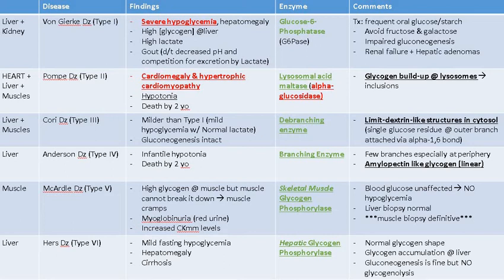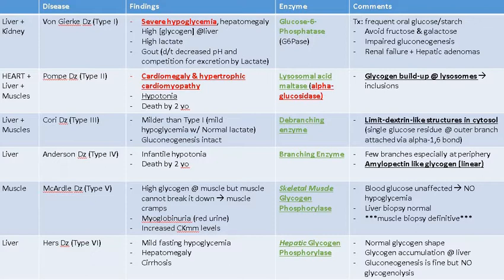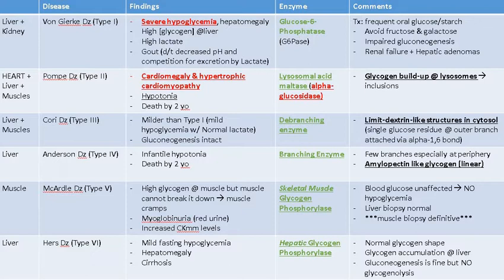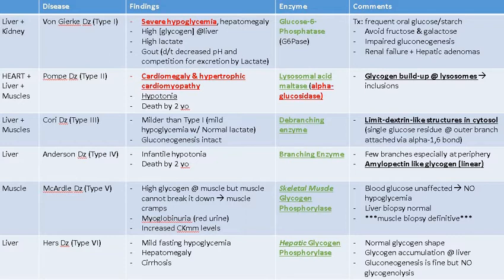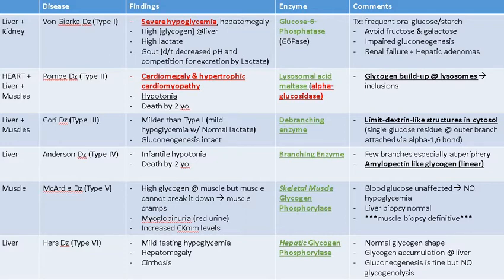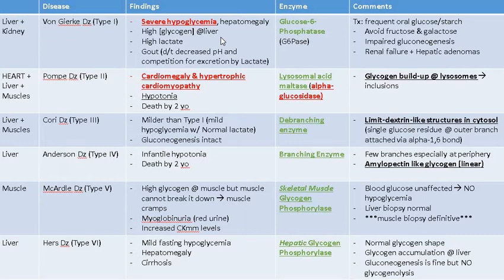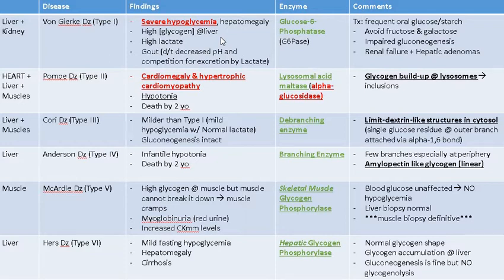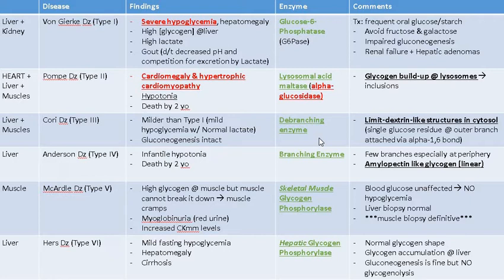Glycogen Storage Diseases - USMLE Step 1 Review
Review of GSDs, Glycogen Storage Diseases, for Step 1. I used the FA format table and added the missing GSDs for completeness sake.

Pay special attention to the Black Bolded Underlined text = SPECIFIC HISTOLOGICAL clues for each DZ = dead give-away for answer.

Remember to start from the enzyme in order to deduce the rest of the findings for a start and practice by doing questions.

-AF